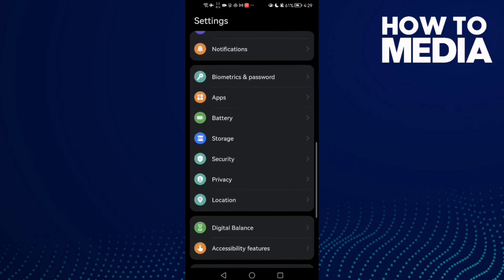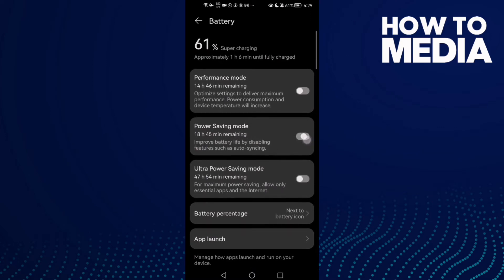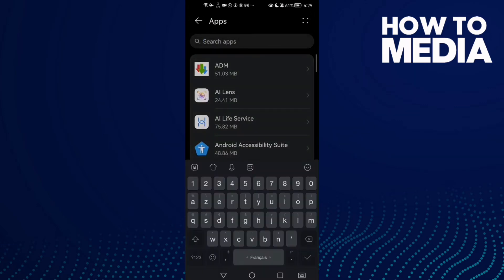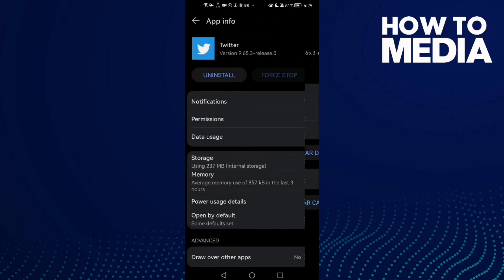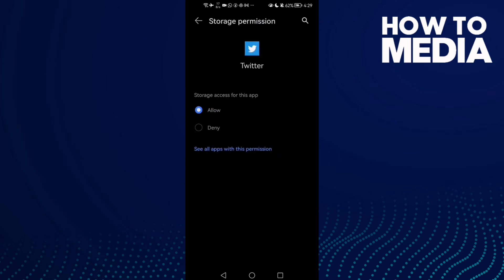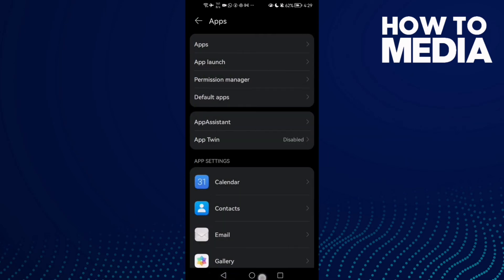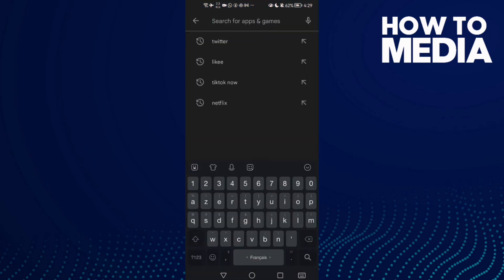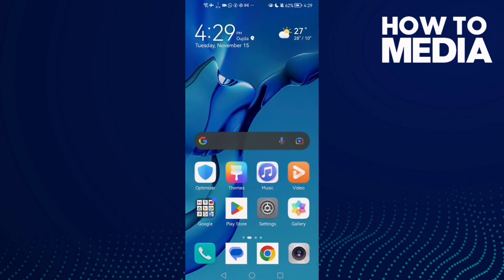How To Fix and Solve Retweet in Twitter on Any Android Phone - Mobile App Problem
in this video we discuss :